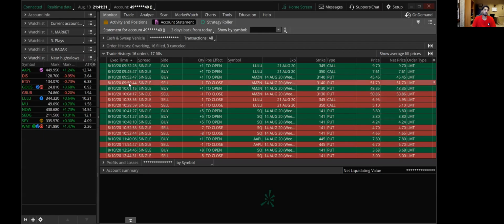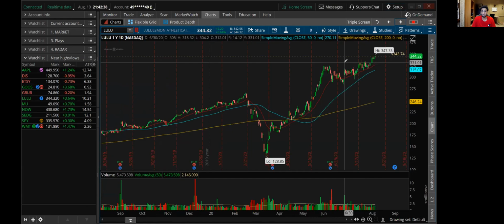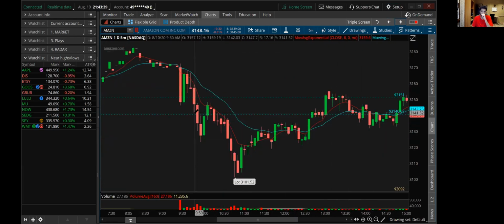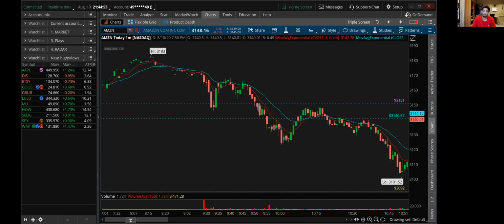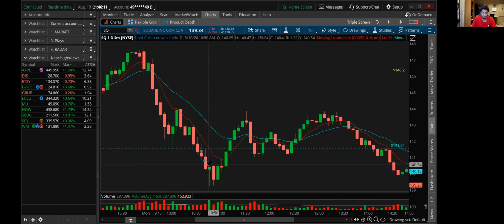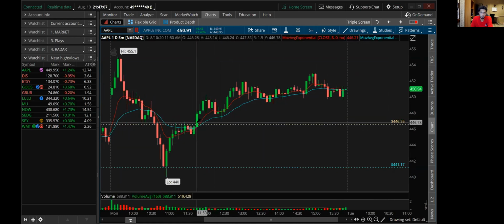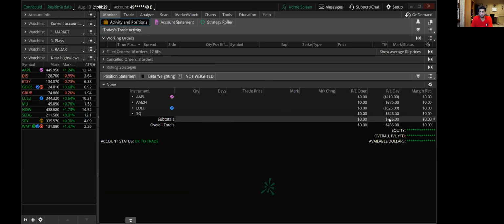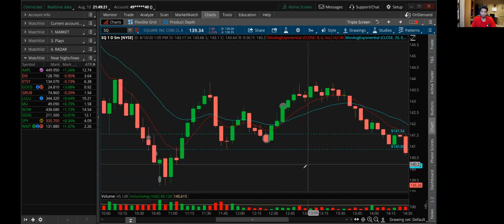HOW I MADE $786 IN ONE DAY TRADING OPTIONS !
Today I took 6 day trades. Check out my entries and exits as I review them in detail and talk about how I could've done a couple things better.